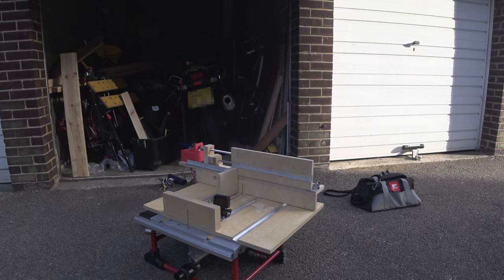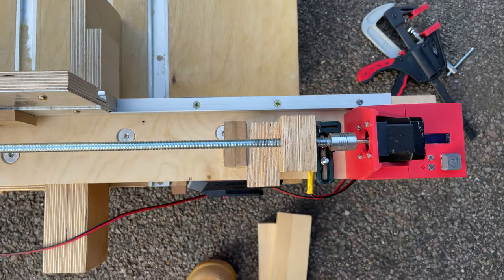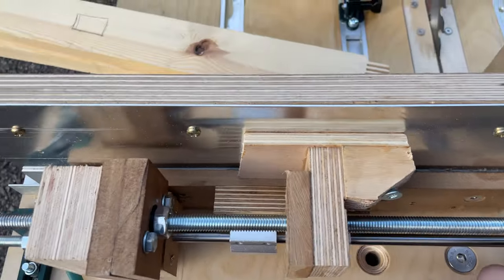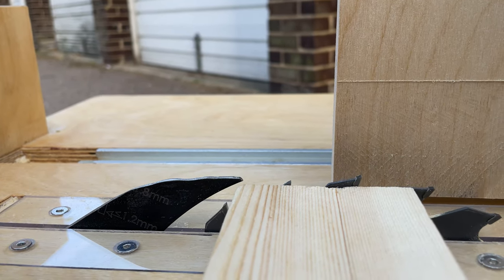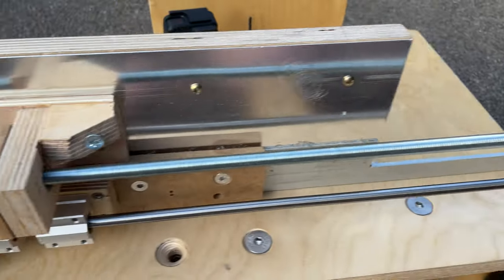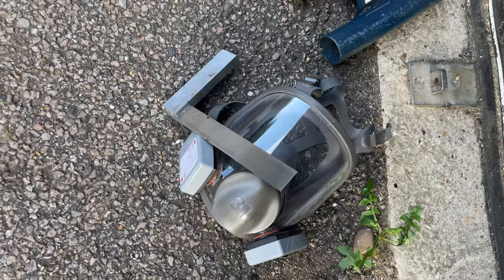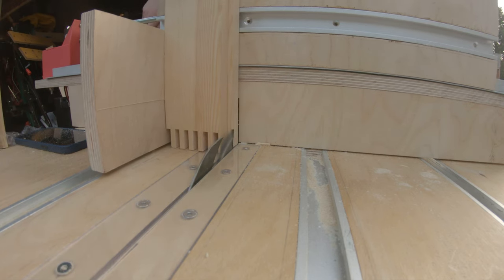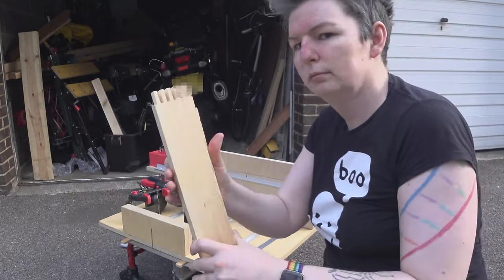Box Joint Machine complete(ish), and how it works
I took inspiration from various box joint jigs around and made my own, and naturally ended up over-engineering it. It has a Raspberry Pi Pico at the heart of it running a MicroPython script (which I'll put up on Github at some point - check back later if you're interested). The machine needs a bit more work but it's functional!